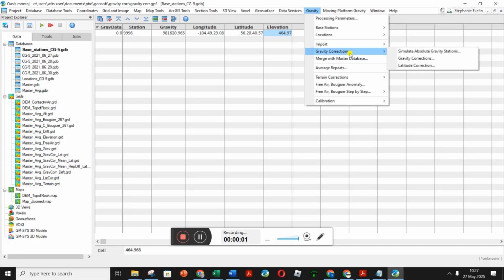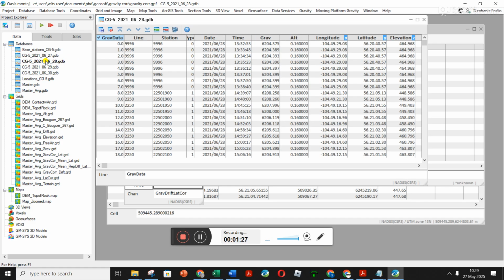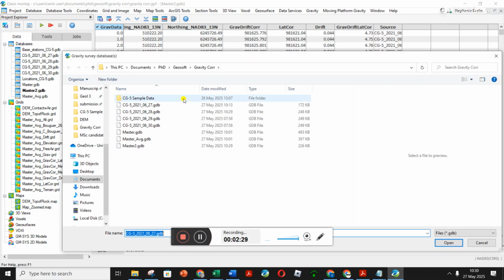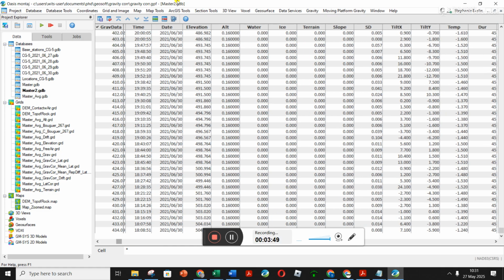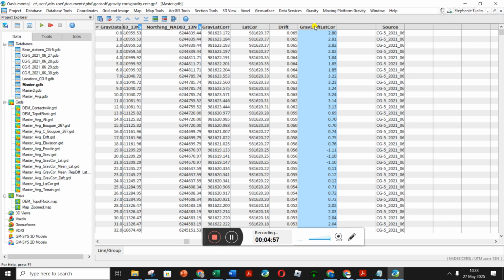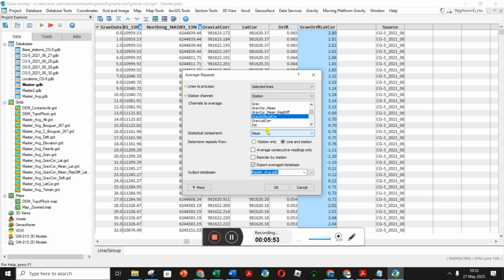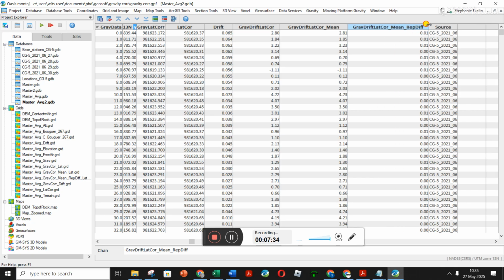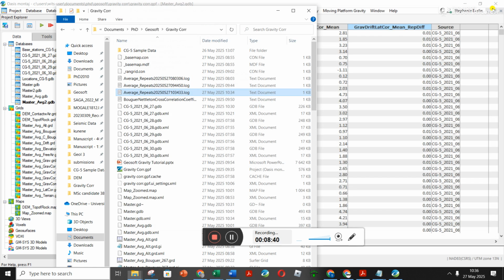4 Geosoft - Gravity Corr - Merging database and Repeats